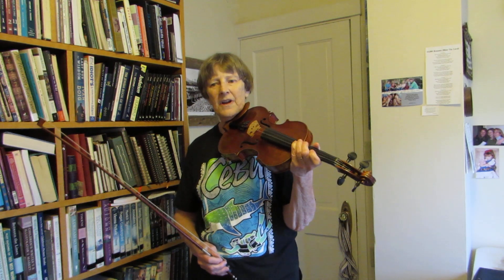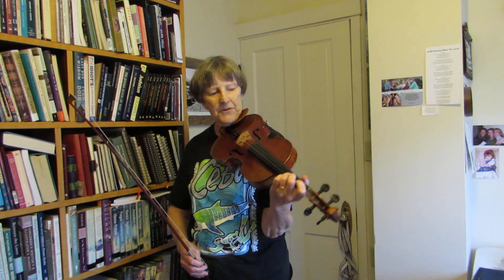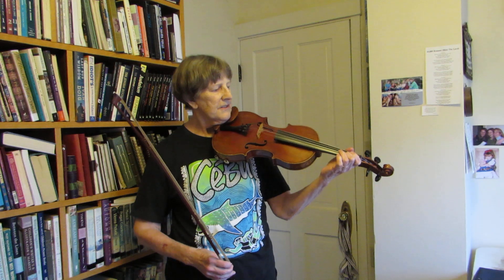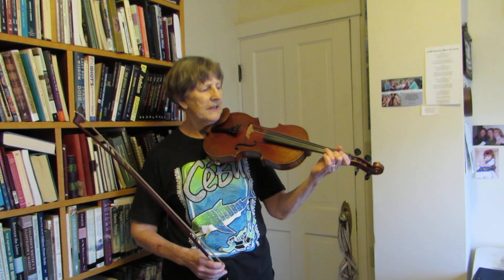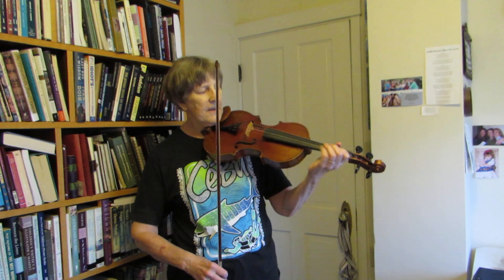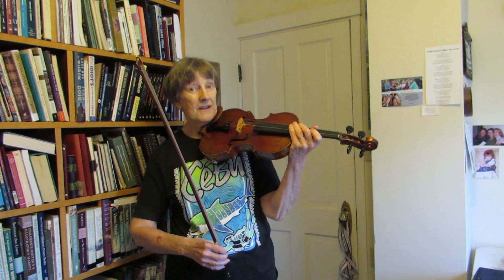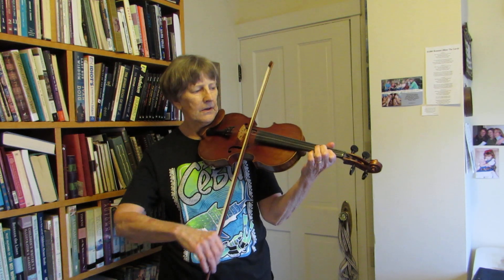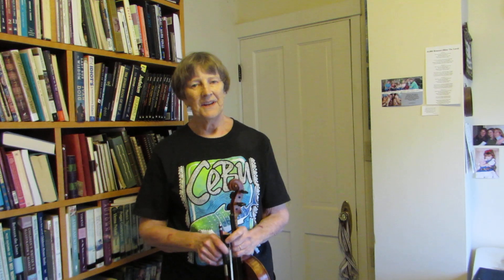Handel Bourree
Exercise 1